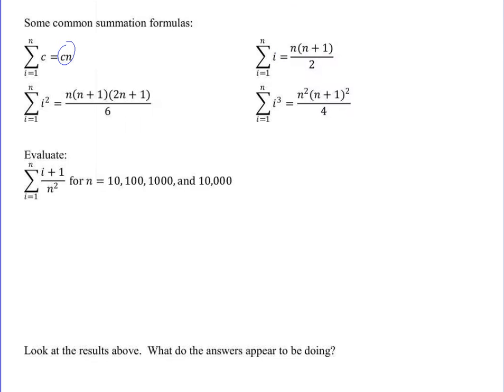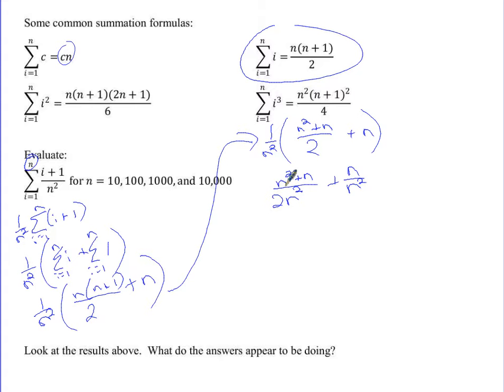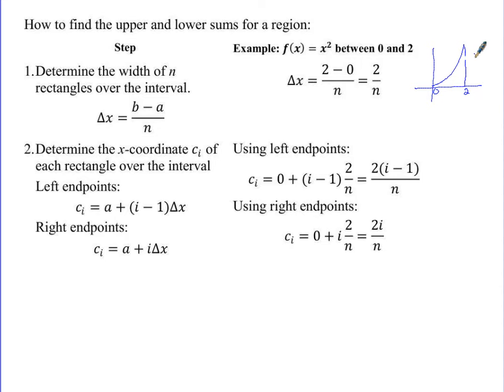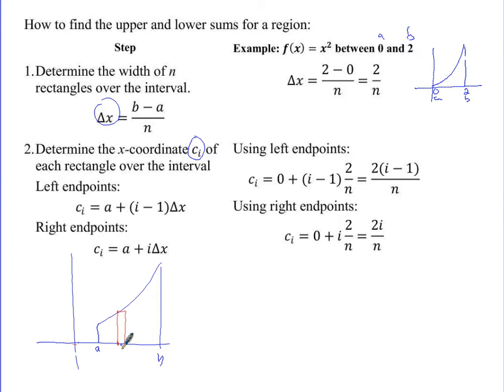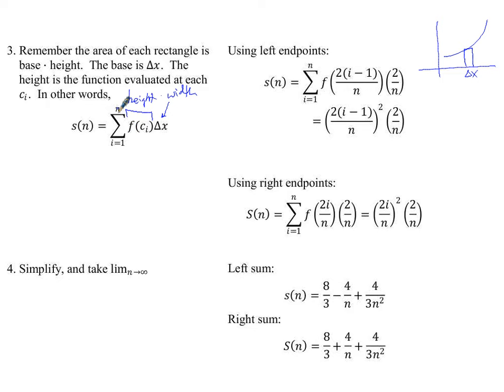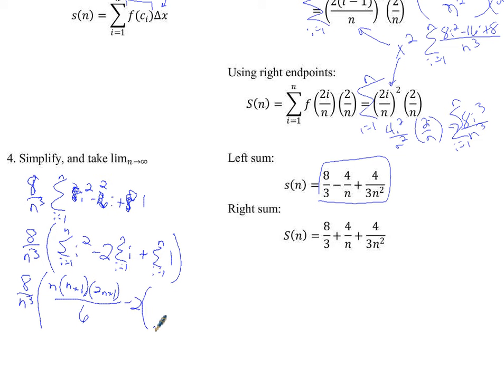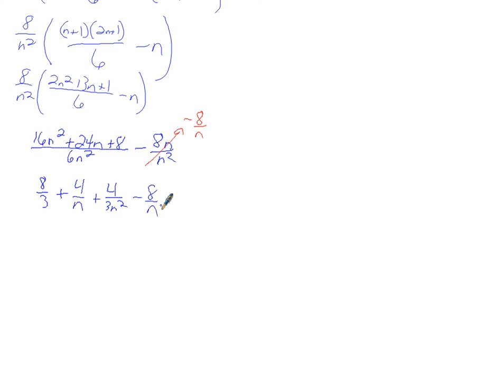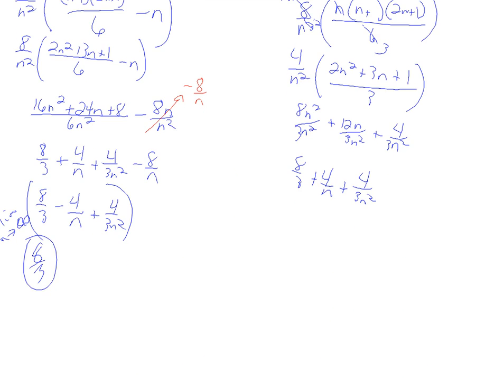C4 2 Area part 3